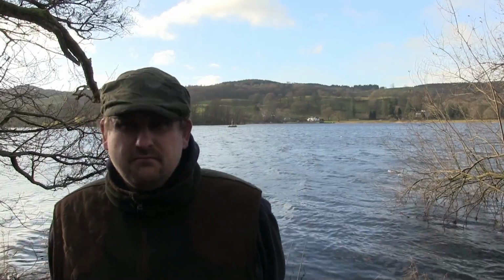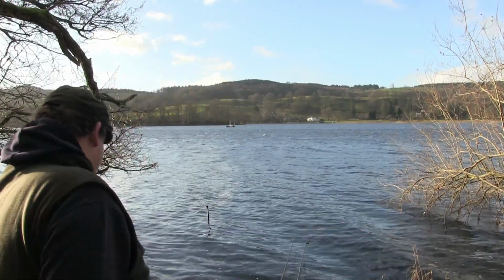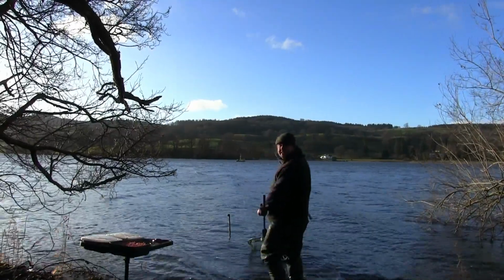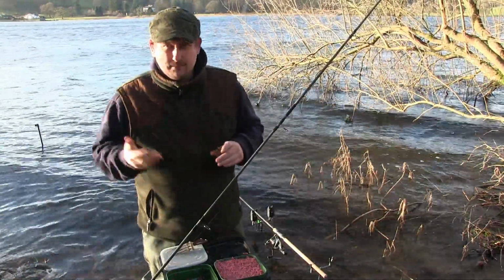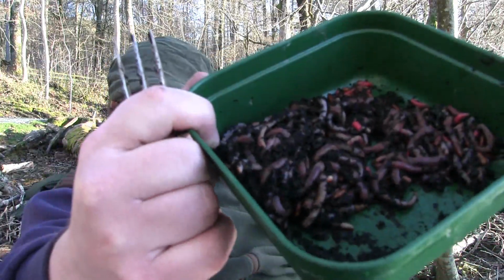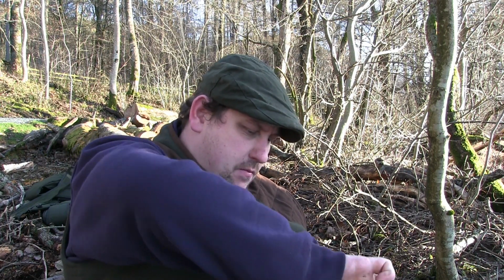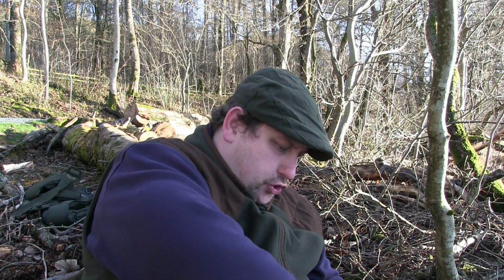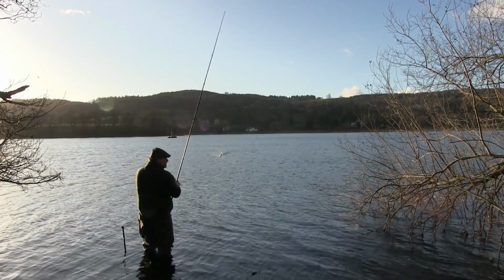Winter Roach Fishing Esthwaite Water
In January  2016 I fished  Esthwaits Water for the first time only catching a little  roach.  So I always said to myself I will go back and have another go on this massive  280 acre lake.